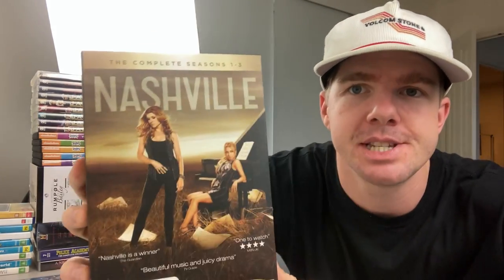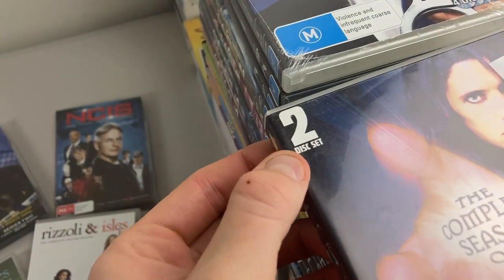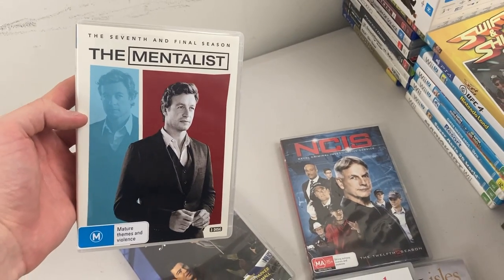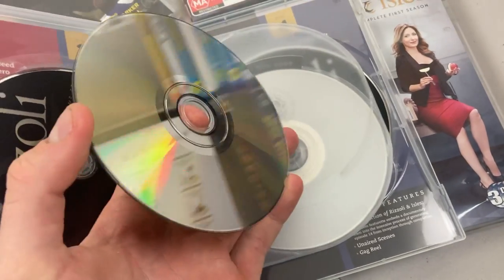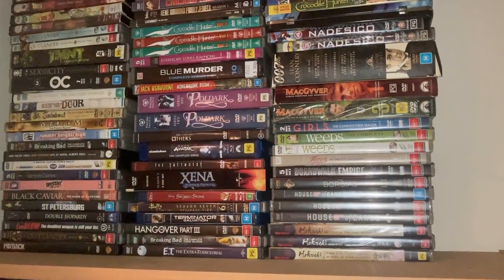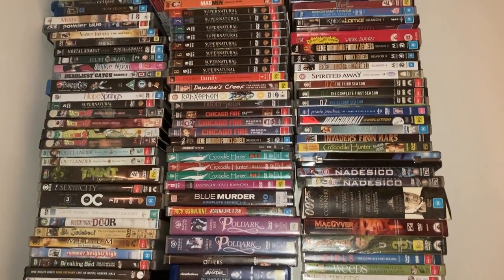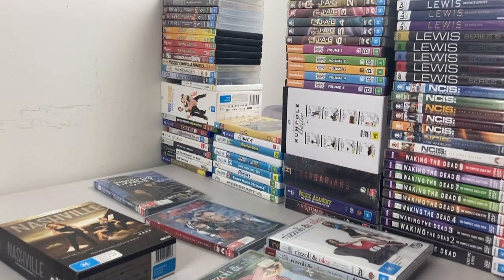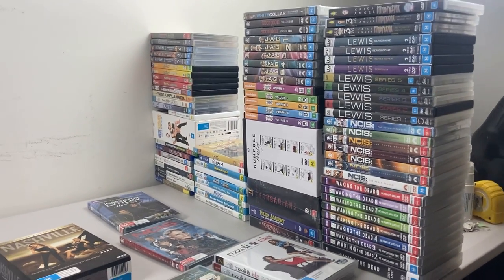The ULTIMATE Guide to Selling DVDs on eBay in 2024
There is so much money to be made flipping dvd's on ebay.  I would say this is one of the easy side hustles you can do.  In todays video I will take you through my thoughts on selling dvds on ebay.  Enjoy!